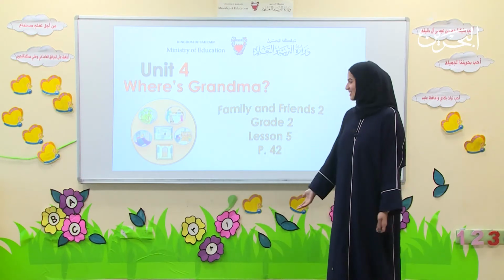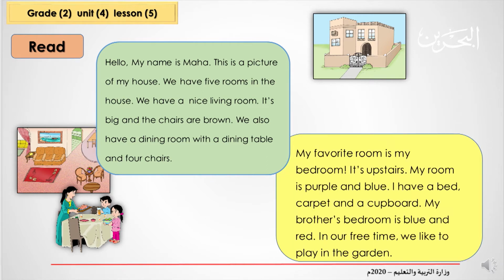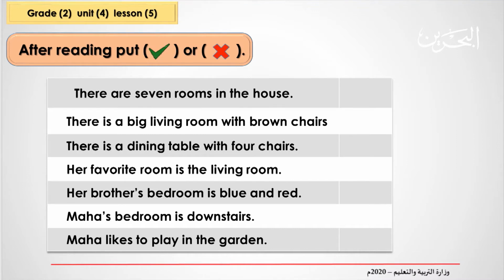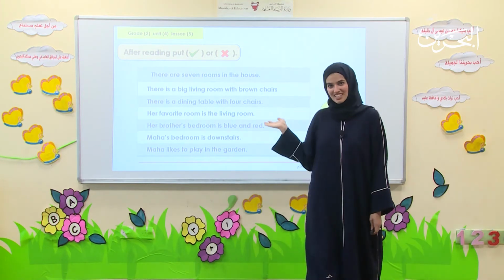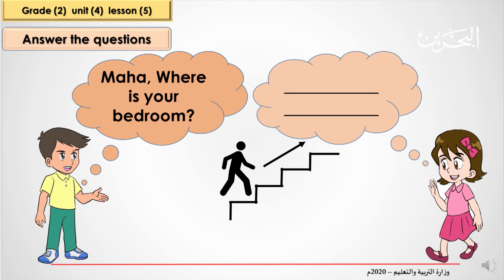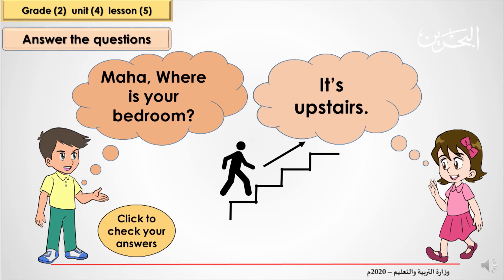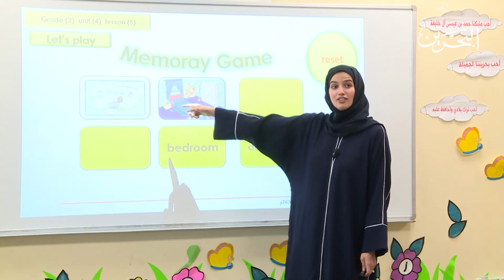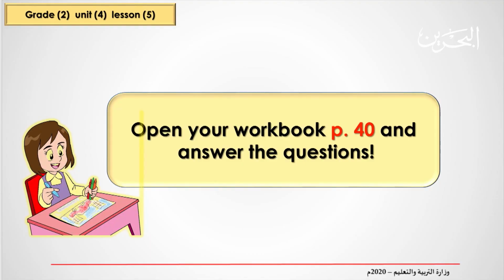اللغة الانجليزية للصف الثاني الابتدائى| lesson 5